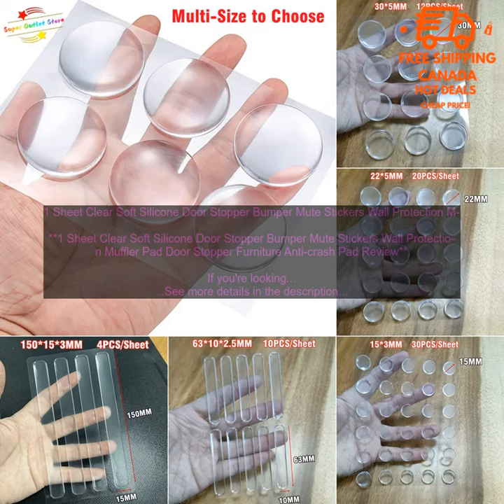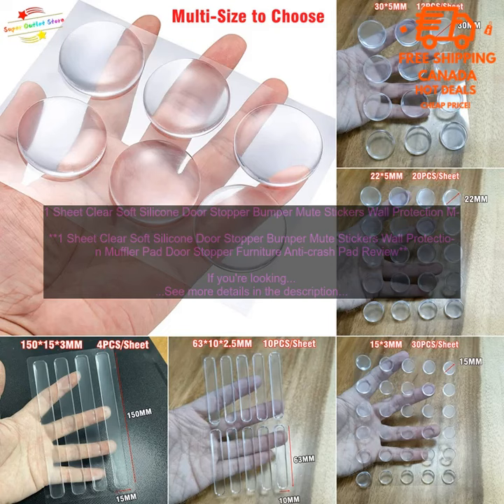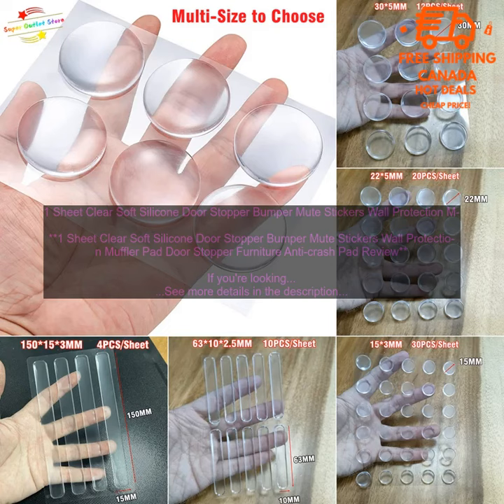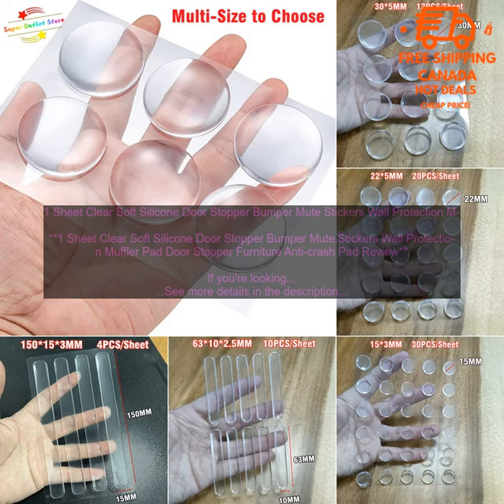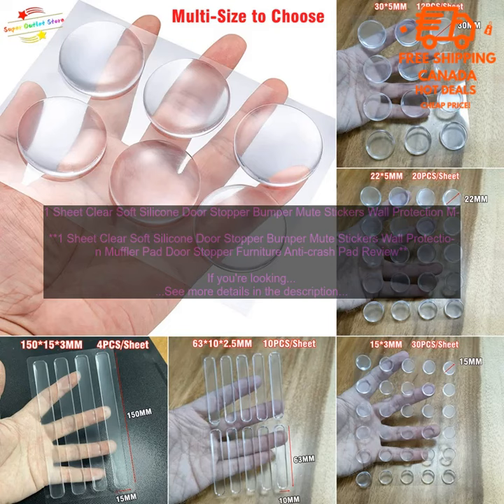1005005506873666 1 Sheet Clear Soft Silicone Door Stopper Bumper Mute Stickers Wall Pro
The product is loved by young people, have you tried it yet?
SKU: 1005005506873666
1 Sheet Clear Soft Silicone Door Stopper Bumper Mute Stickers Wall Protection Muffler Pad Door Stopper Furniture Anti-crash Pad
**1 Sheet Clear Soft Silicone Door Stopper Bumper Mute Stickers Wall Protection Muffler Pad Door Stopper Furniture Anti-crash Pad Review**

If you're looking for a way to protect your walls from door damage, these clear soft silicone door stoppers are a great option. They're made of a soft, flexible material that won't damage your walls, and they're also very effective at preventing doors from slamming shut.

The stoppers are easy to install. Simply peel off the backing and stick them to your walls. They're also very durable, and they can be used on a variety of surfaces, including wood, tile, and metal.

In addition to protecting your walls, these door stoppers can also help to reduce noise. The soft silicone material absorbs sound, which can make your home more peaceful and quiet.

Here are some of the benefits of using these clear soft silicone door stoppers:

* They protect your walls from damage.
* They prevent doors from slamming shut.
* They're easy to install.
* They're durable.
* They can be used on a variety of surfaces.
* They reduce noise.

If you're looking for a way to protect your walls and reduce noise, these clear soft silicone door stoppers are a great option. They're affordable, easy to use, and they're effective at preventing damage and noise.

**Here are some additional details about these door stoppers:**

* They're made of a soft, flexible silicone material.
* They're self-adhesive, so they're easy to install.
* They're available in a variety of sizes and shapes.
* They're also available in a variety of colors.

**Overall, these clear soft silicone door stoppers are a great option for anyone looking for a way to protect their walls and reduce noise. They're affordable, easy to use, and they're effective at preventing damage and noise.**
1
 Sheet
 clear
 soft
 silicone
 door
 stopper
 bumper
 mute
 stickers
 wall
 protection
 muffler
 pad
 door
 stopper
 furniture
 anti-crash
 pad